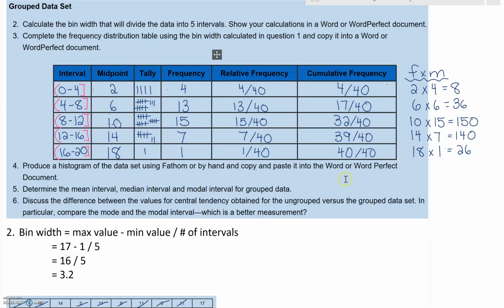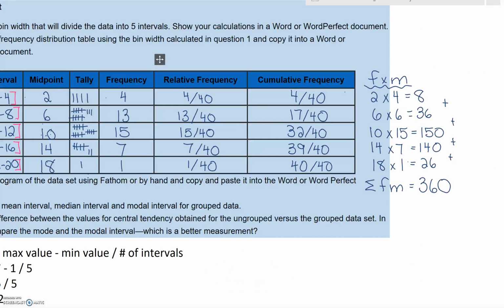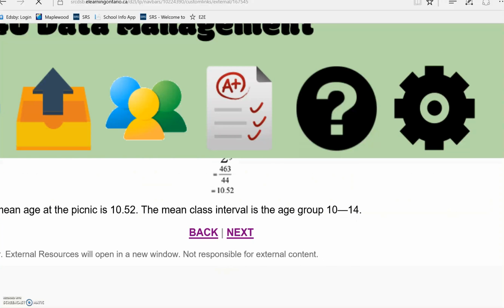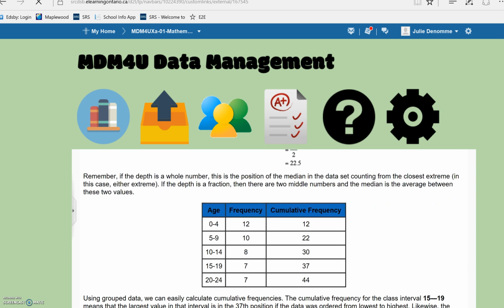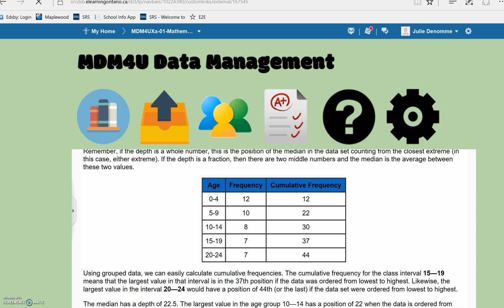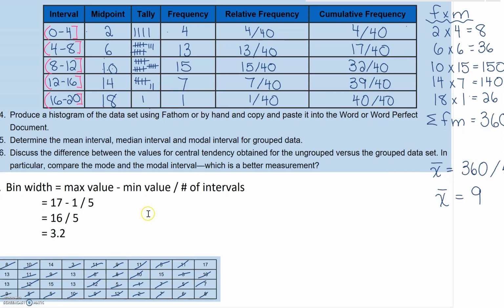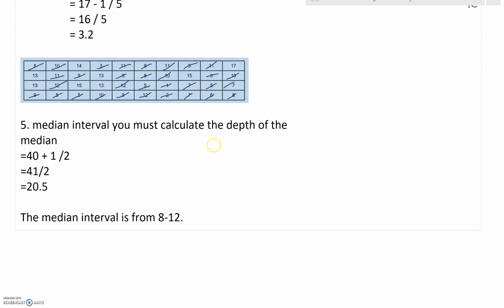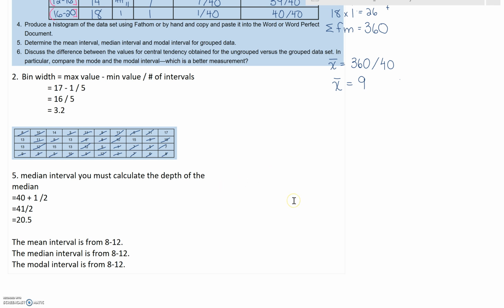U3A5 Part 2